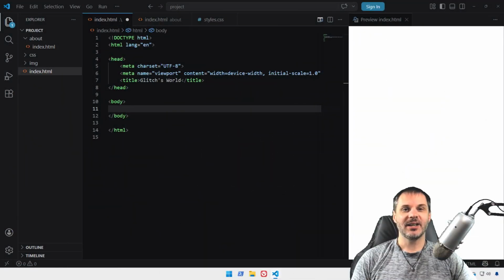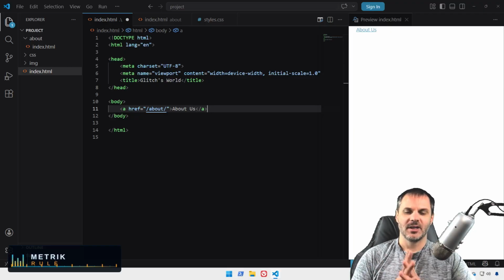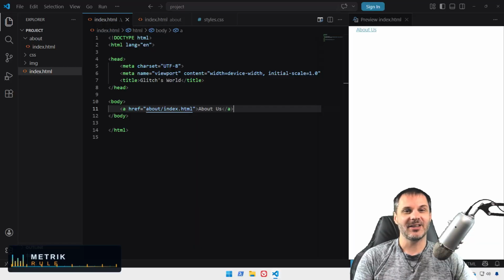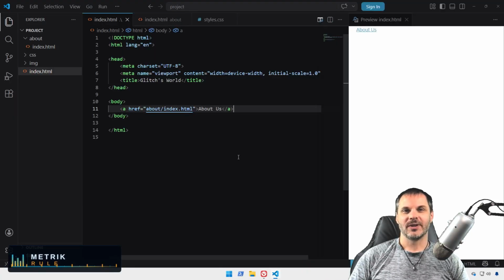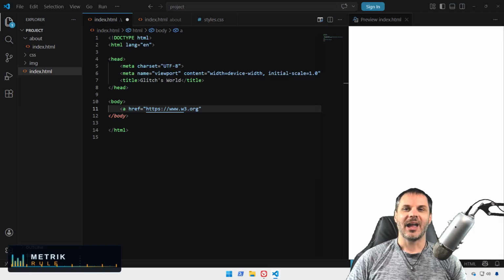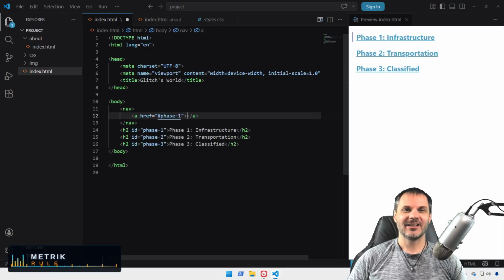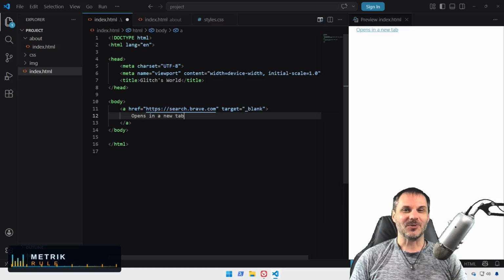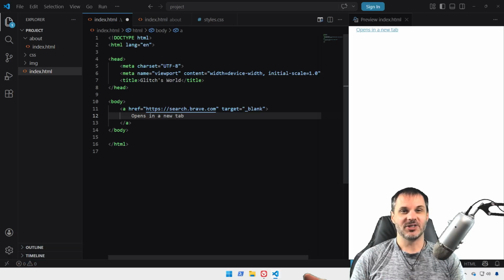HTML Anchor Tag Explained: Relative Paths, Absolute Paths, Fragment IDs, and target | Metrik Rule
The anchor tag is what turns a collection of HTML files into an actual website. This video covers everything you need to link pages together: the href attribute, relative paths for internal links, absolute paths for external links, fragment identifiers for jumping to sections within a page, and the target attribute for controlling whether links open in the same tab or a new one.

  We explain the difference between root-relative paths (starting with /) and relative paths based on the current file's location, and show examples of both. Fragment identifiers are demonstrated with id attributes on heading elements and a navigation menu that scrolls to each section.

  Practical guidance throughout on when to use each type of path and when target="_blank" is and is not appropriate.